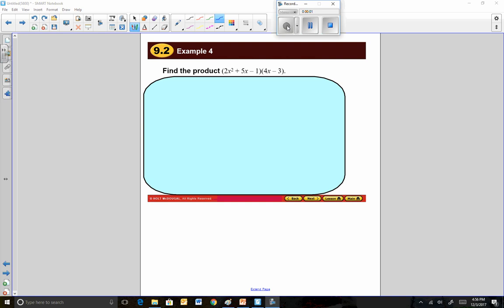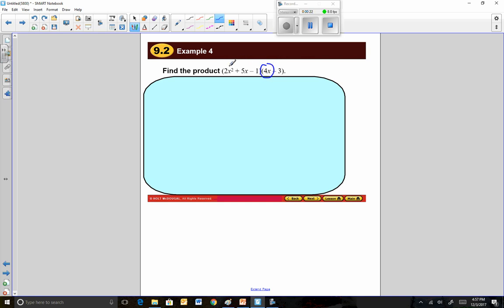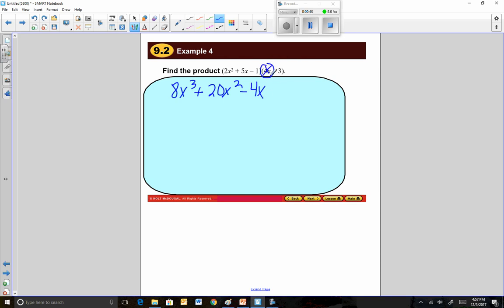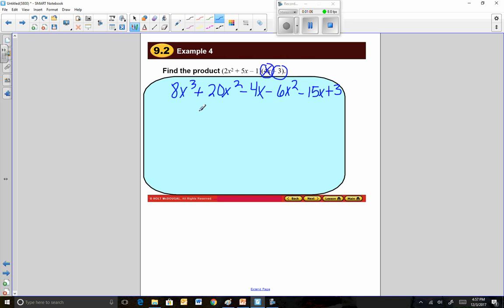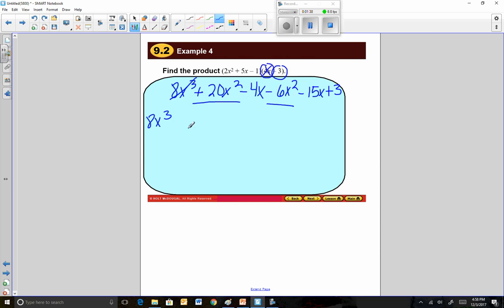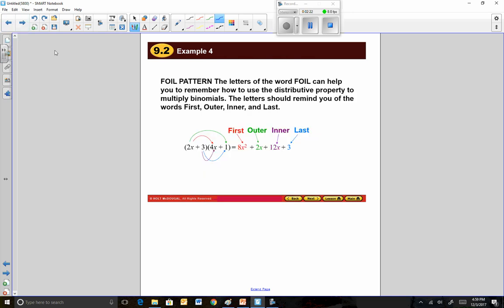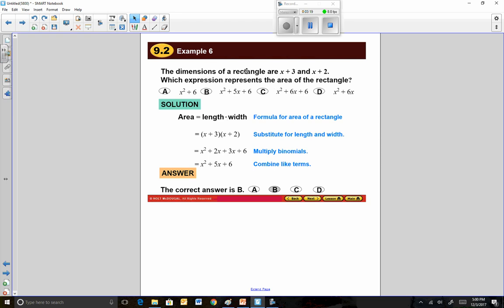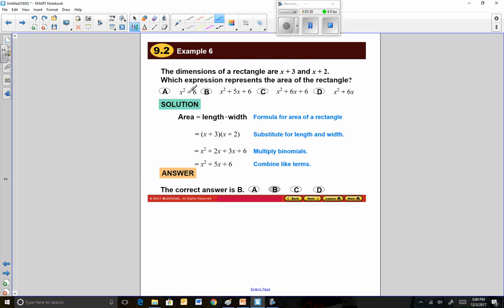9 2 Lesson Ex 4 6